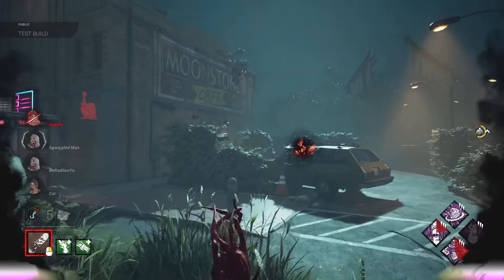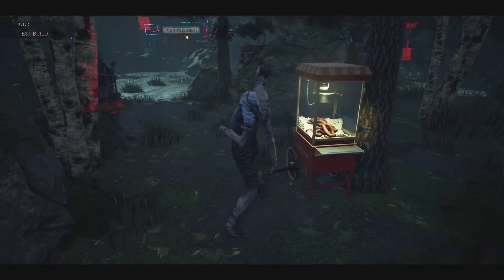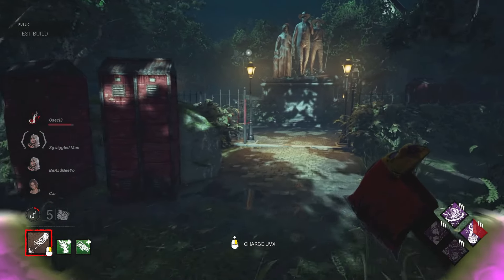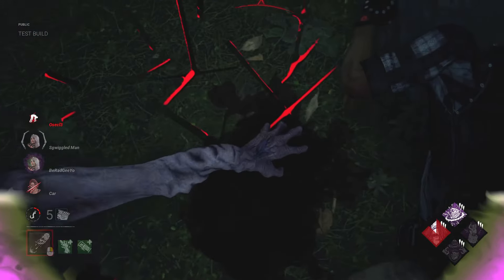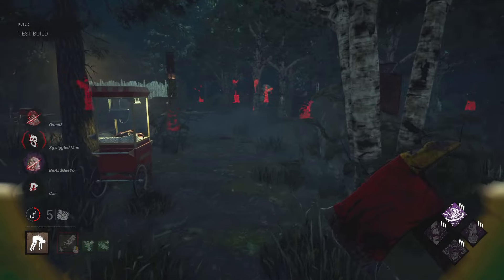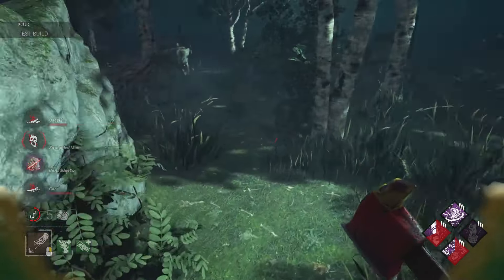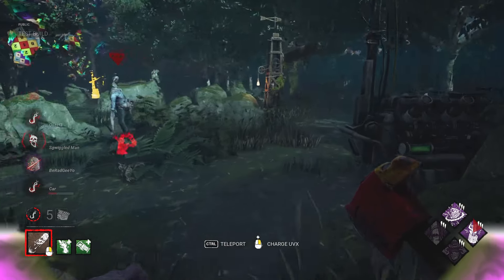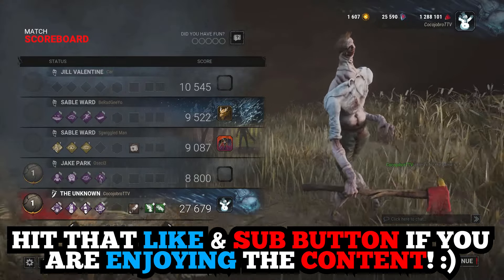The GET OFF MY GEN BUILD has INSANE VALUE! | The Unknown DLC Dead by Daylight Killer Gameplay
This Build is SO STRONG and makes you DOMINATE your lobbies! Many MORE videos to come! ^_^

Let me know what you think of the NEW CONTENT! I'm excited to show this one off to you and Enjoy!